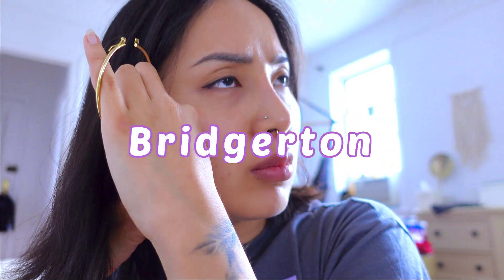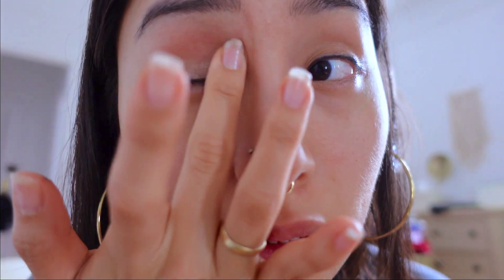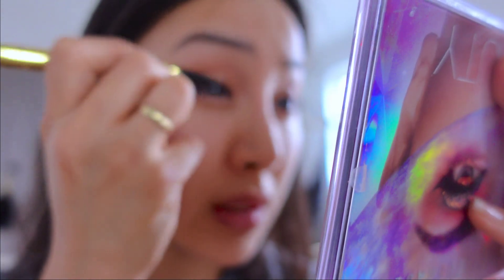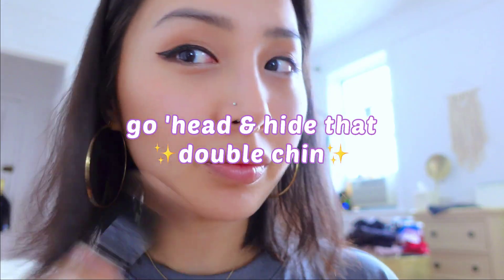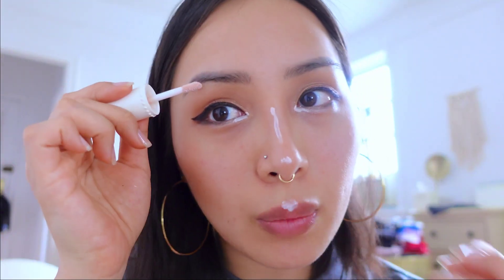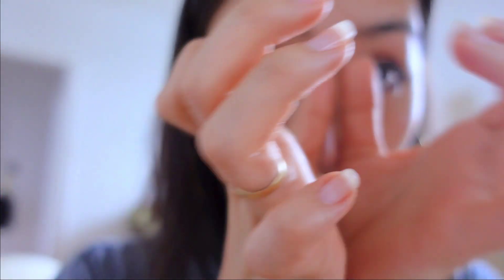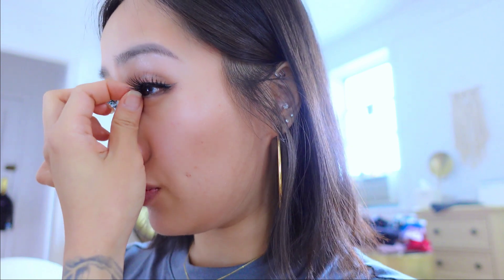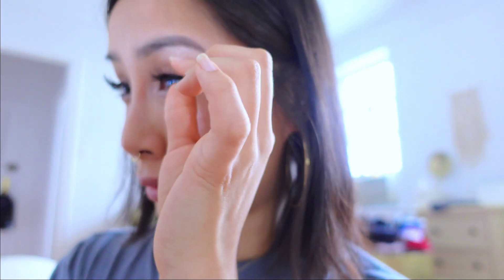ABG Transformation✨ (Asian Baby Gworrrl)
Bringing out of retirement my decade old tips & tricks on achieving the ABG lewk. Left out the crucial colored contacts & acrylic tips but ygti.